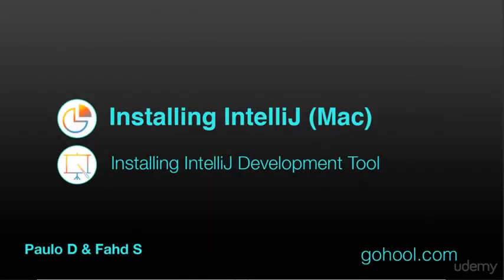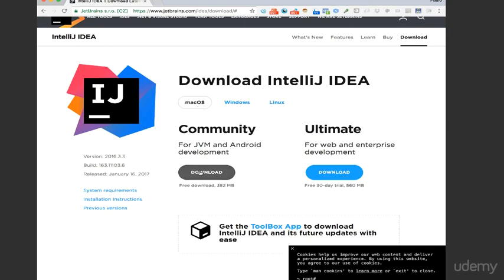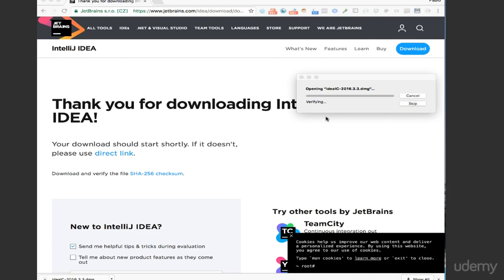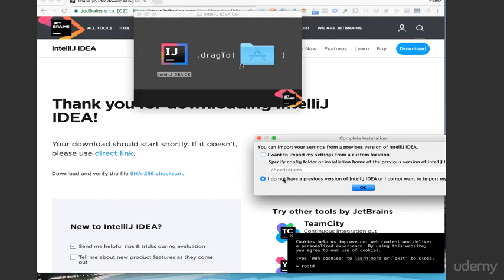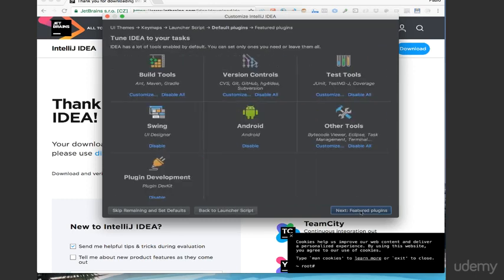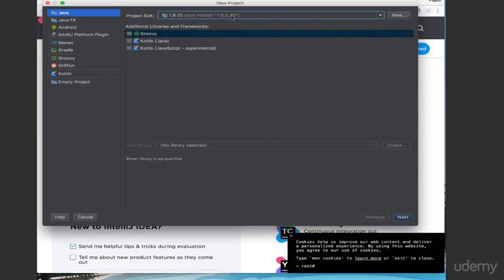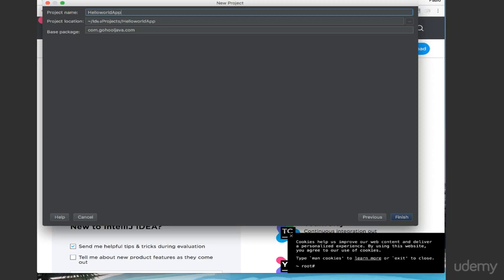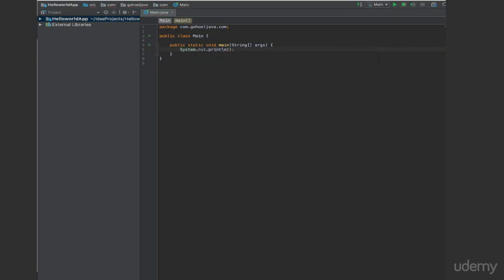Android Oreo & Java Developer Masterclass - Build 12 Apps : Install IntelliJ IDEA - MAC OSX